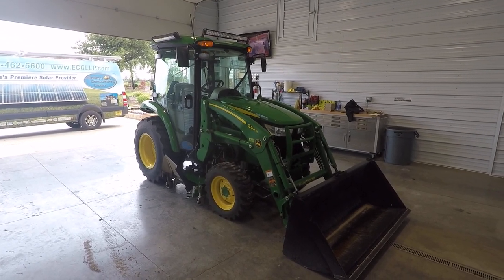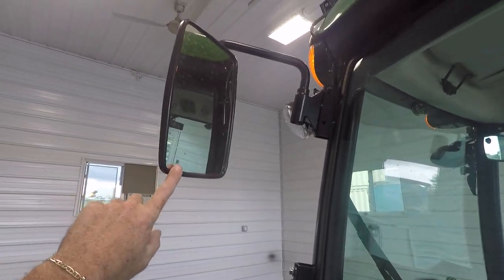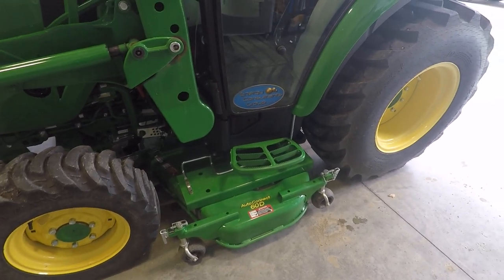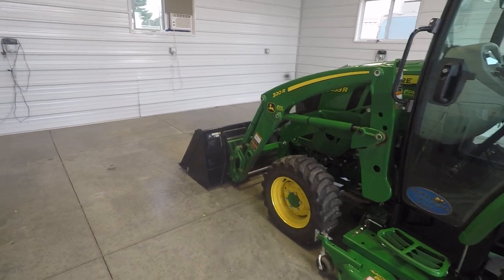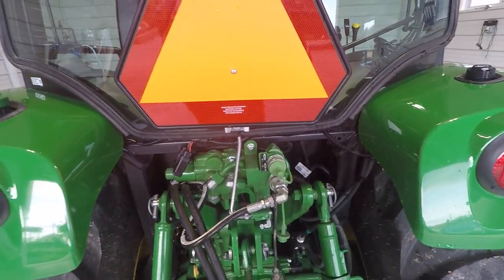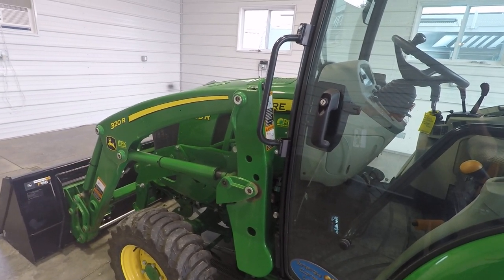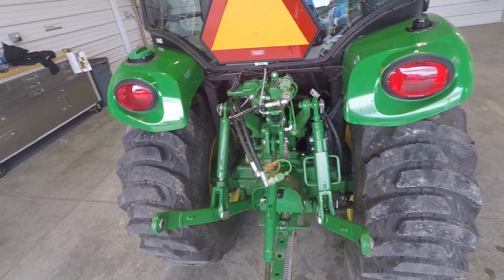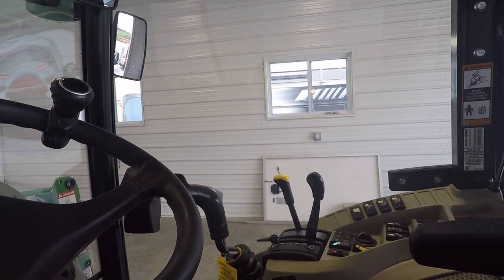2019 John Deere 3033R Compact Utility Tractor Consumer Review, Part 1 by ECG Solar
2019 John Deere 3033R Compact Utility Tractor Consumer Review with loader, 60" belly mower, aftermarket add on's and discussing issues with tractor and the positive features and functions from the end consumers view point and experience.